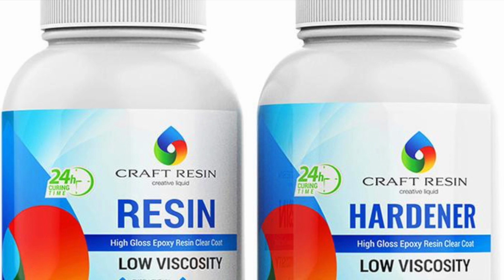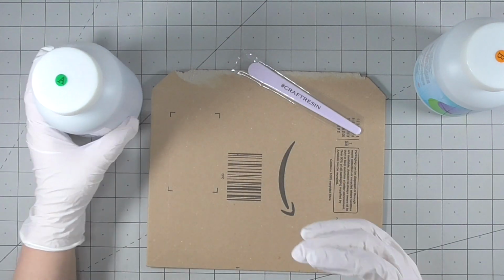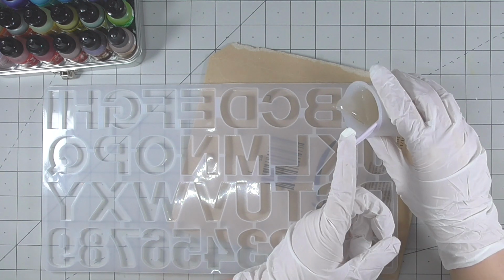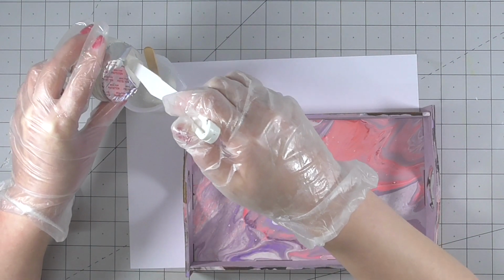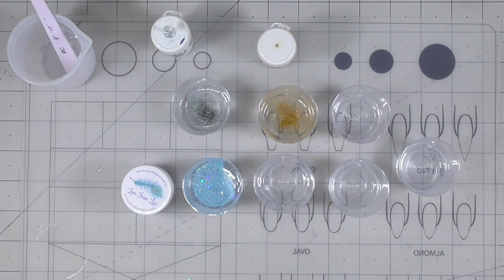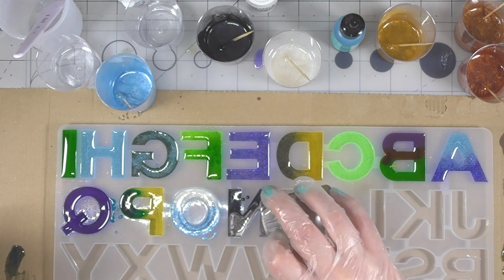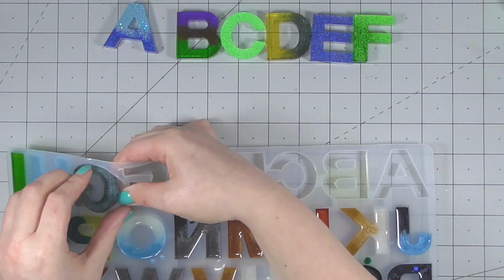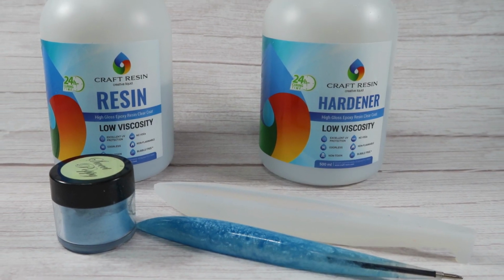Experimenting with Resin Additives - DI-trY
Hey Crafty Friends today I had my experimenting hat on to 'DI-trY' craft resin. It always looks so incredible and I wanted to give it a try myself.
I also wanted to see which of my existing supplies I could use to add colour and sparkle to my resin because I REALLY don't need to be spending more money!

I tried a variety of mixatives including, embossing powder, mica powder, perfect pearls, alcohol ink, alcohol pearl, glitter, dried flowers and many combos of the above.

——— Shopping Link———

Amazon Shopping List